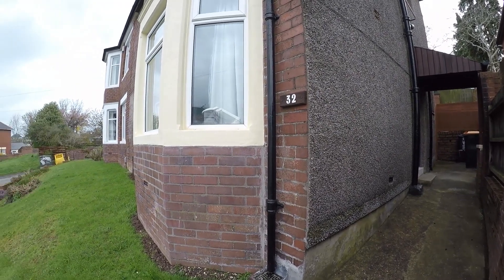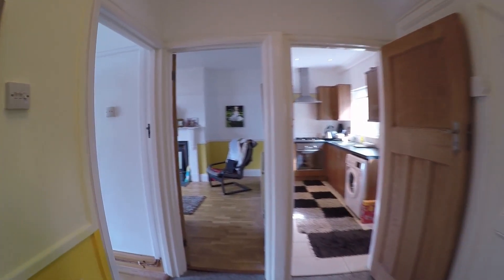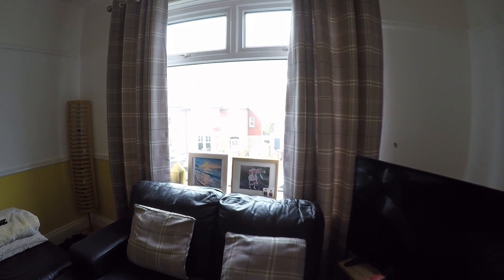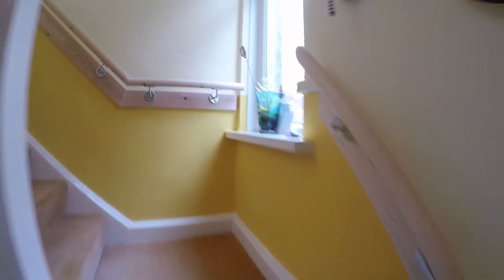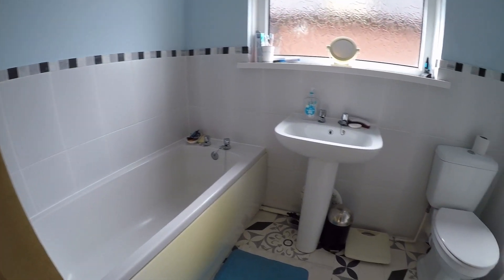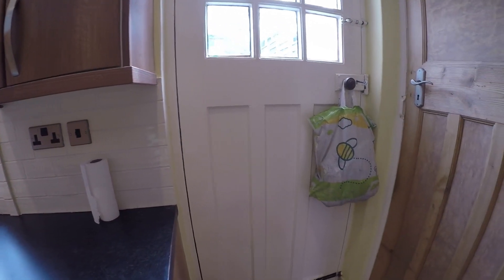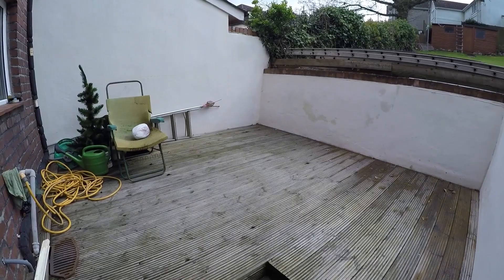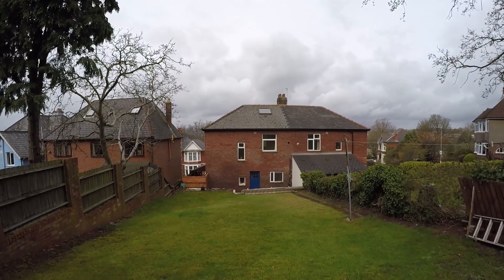Pinkmove Virtual Tour of 32 Eveswell Park Road